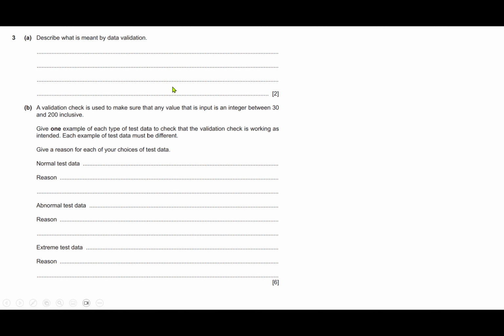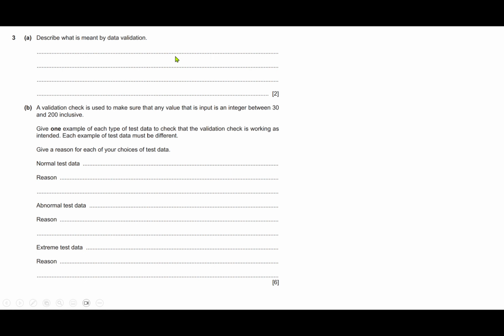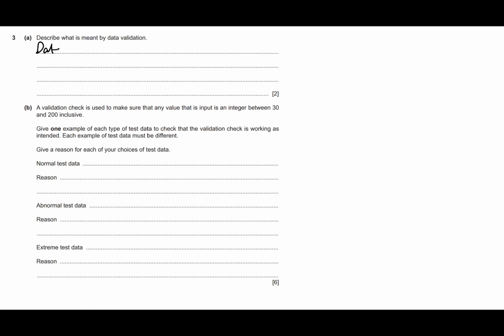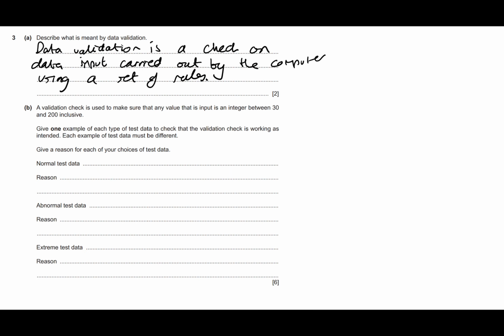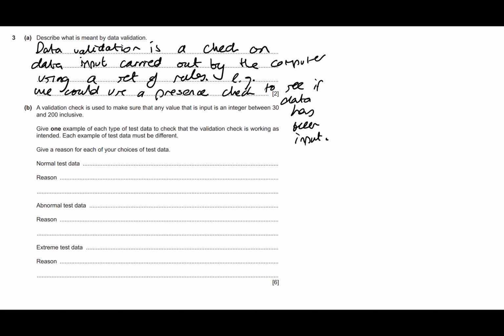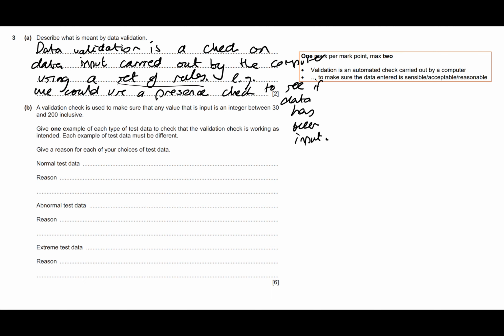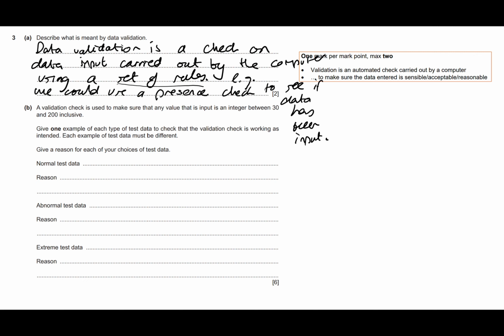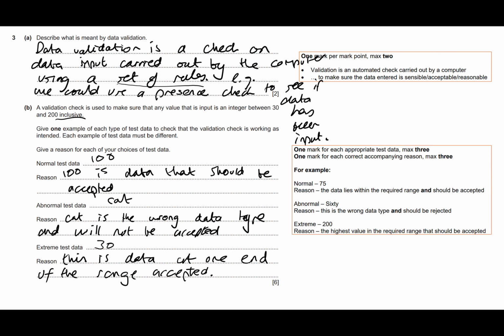Q3 Data validation and test data